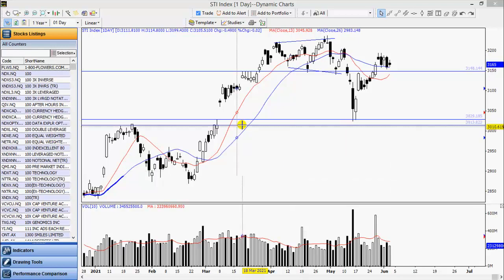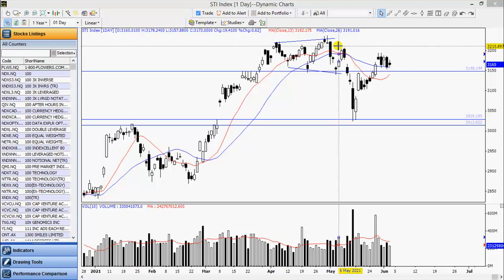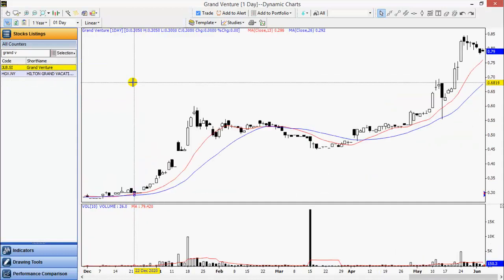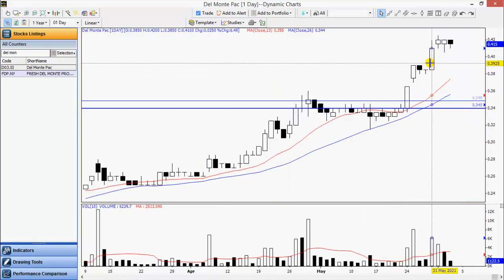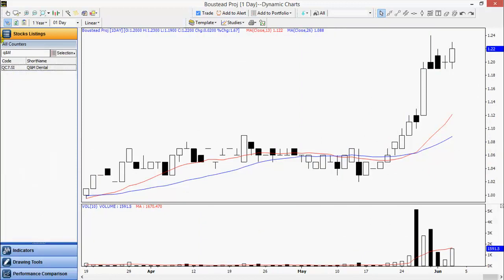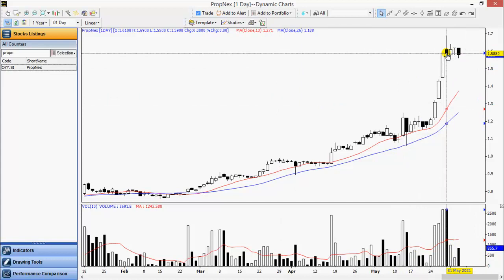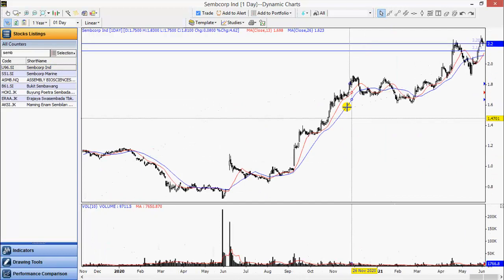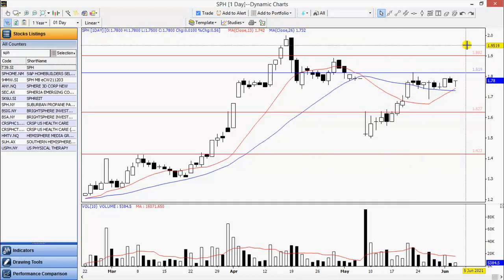Asia Charts SR Traders Hub Debrief Video - 03 Jun 2021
by Asia Charts Chief Trainer, Mr CK Ee - 03 Jun 2021.